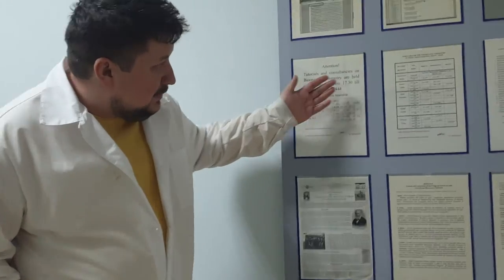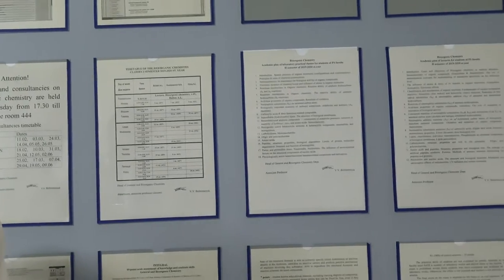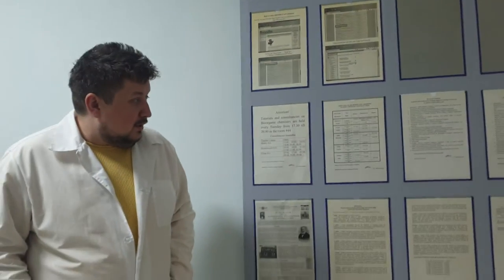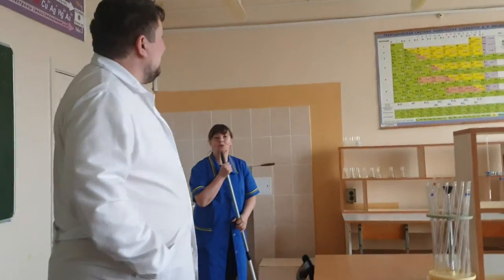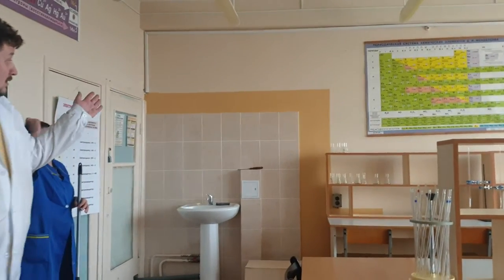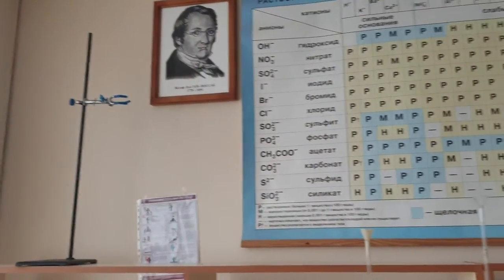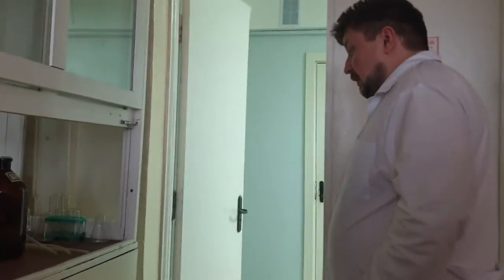A walk around Grodno State Medical University,Belarus 🇧🇾